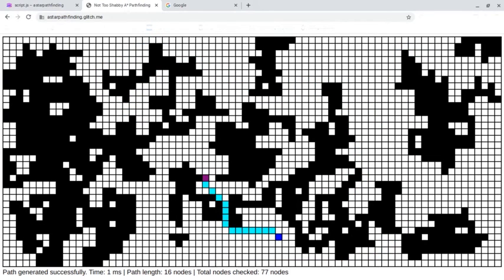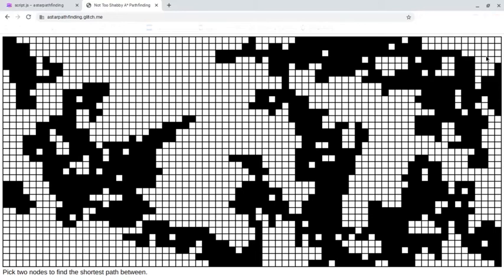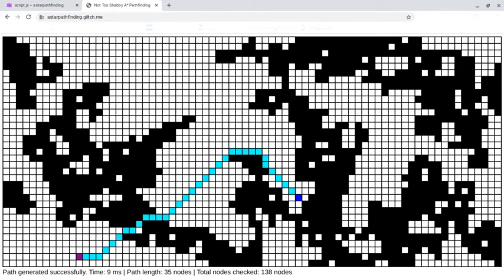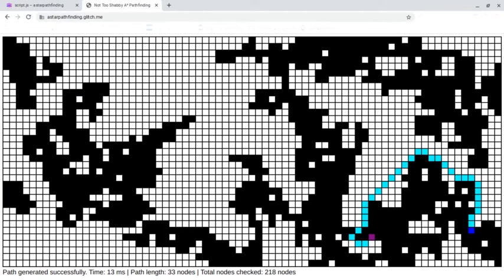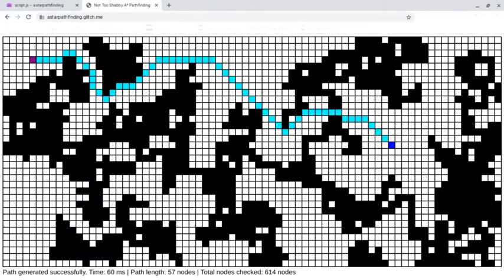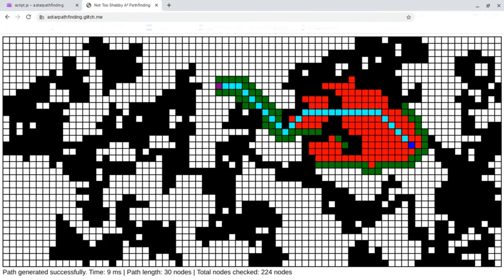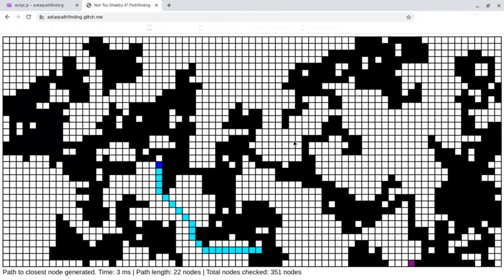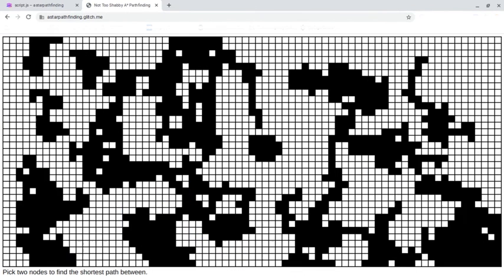A* Programming Project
After seeing a video by Sebastion Lague in my Youtube feed, I decided I'd try my hand at a path finding program that uses A*